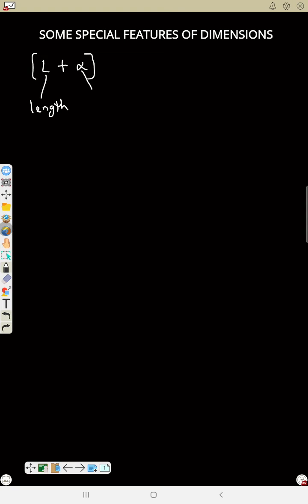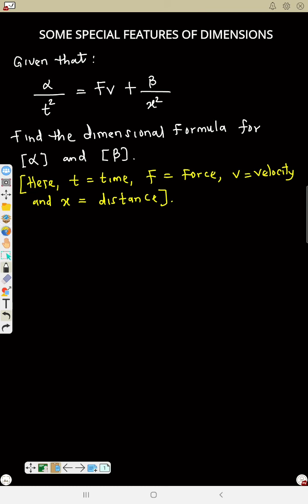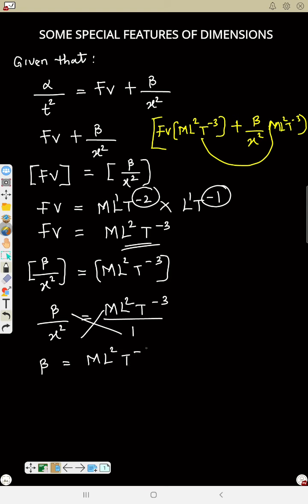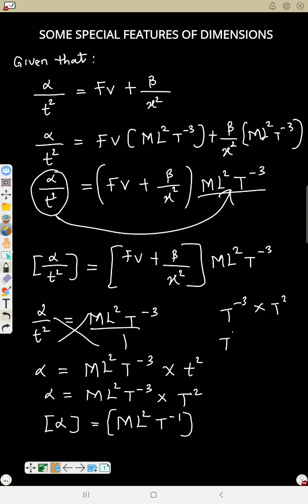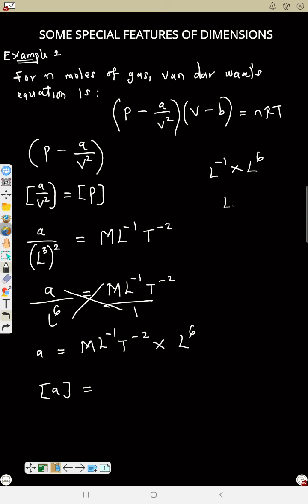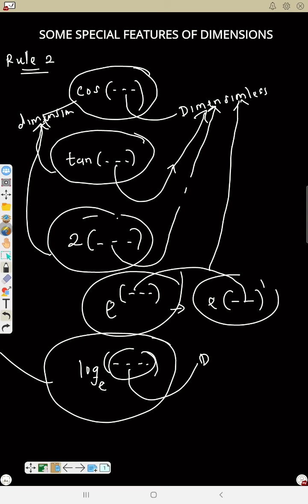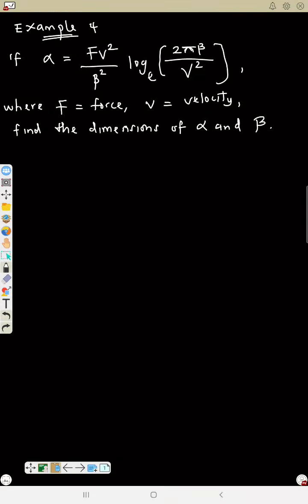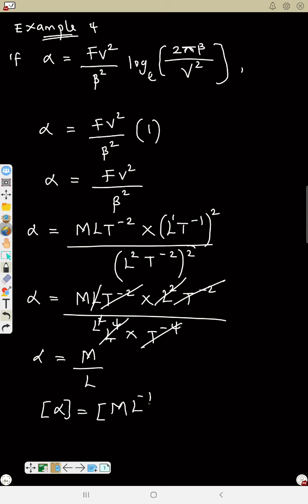PHYSICS (SOME SPECIAL FEATURES OF DIMENSIONS).